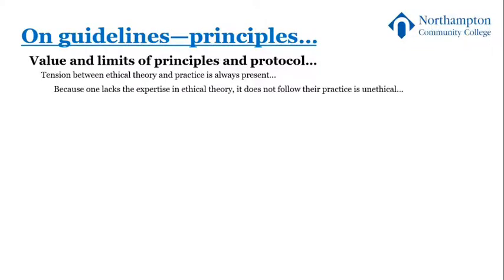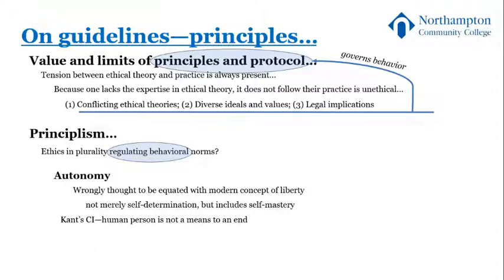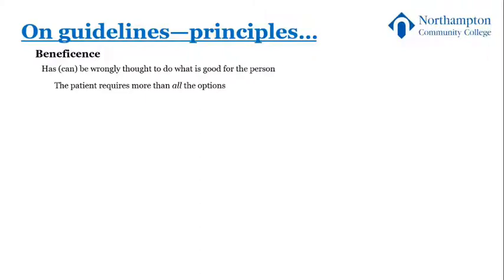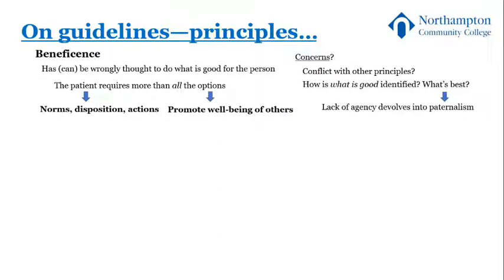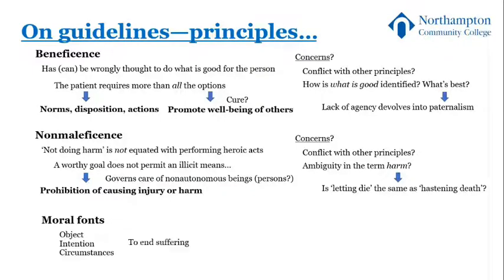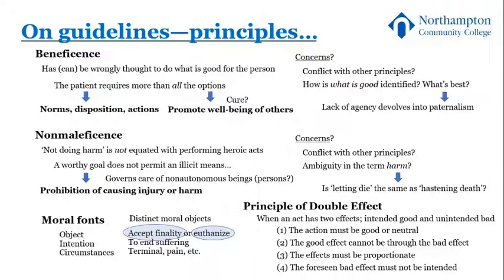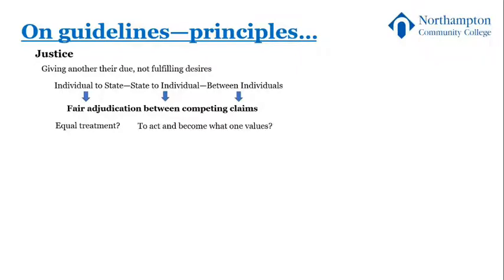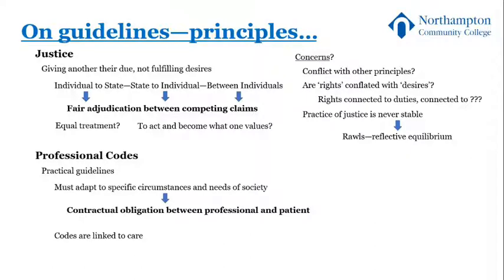Bujno 08 Ethics and Guidelines Principlism and Professional Codes